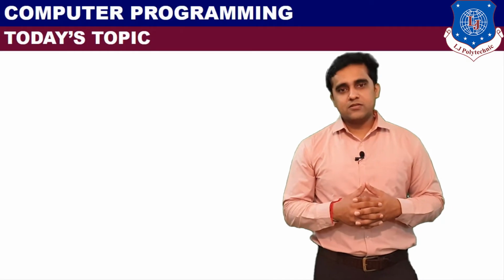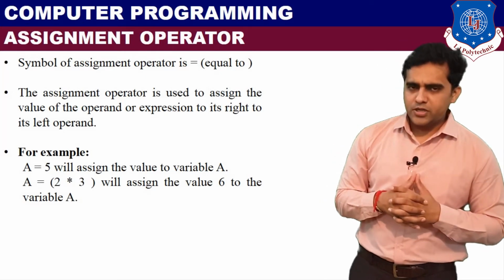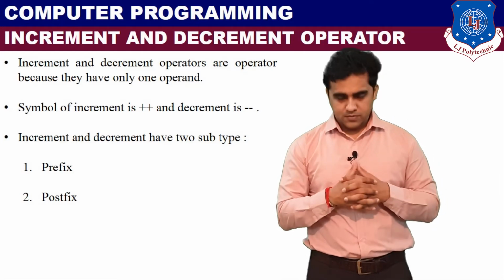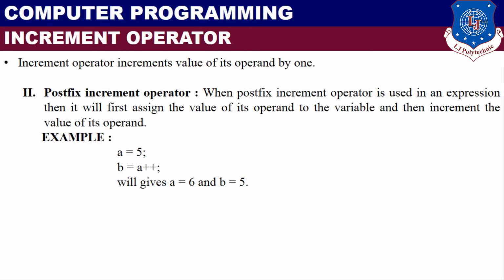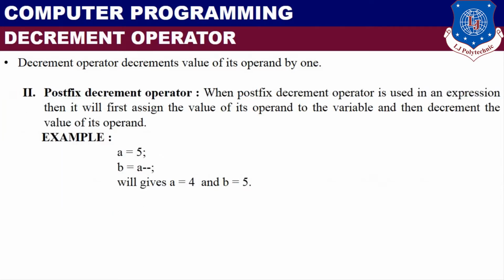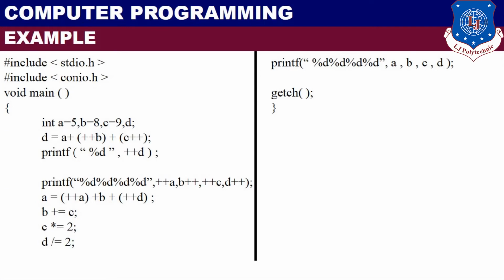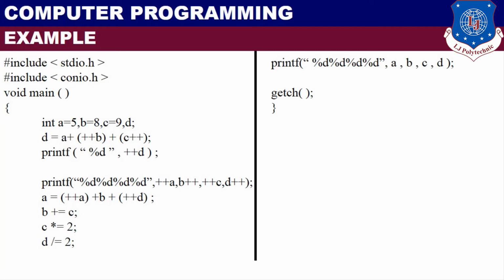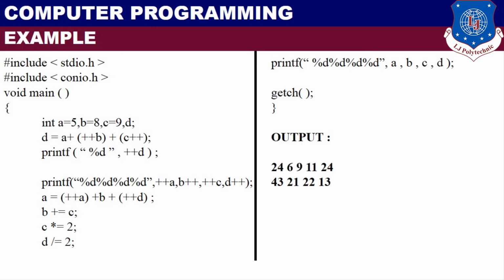C PROGRAMMING - ASSIGNMENT AND INCREMENT & DECREMENT OPERATOR